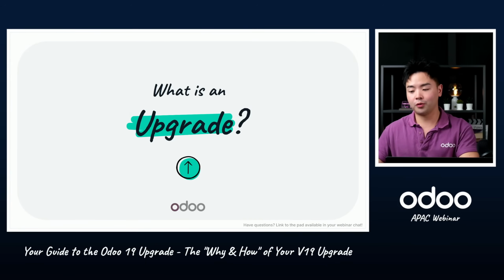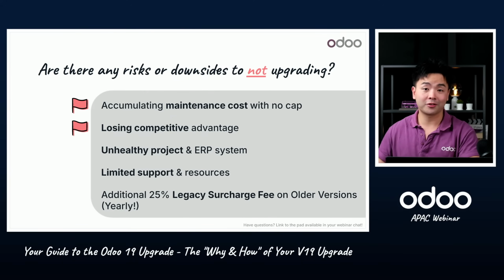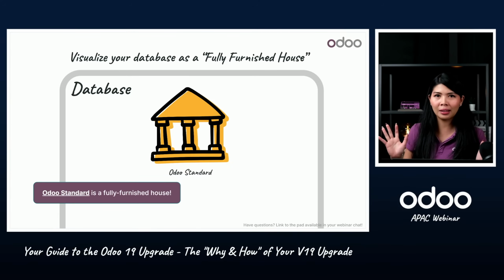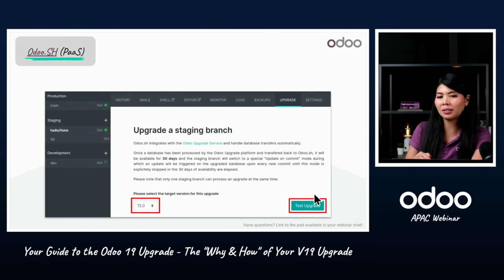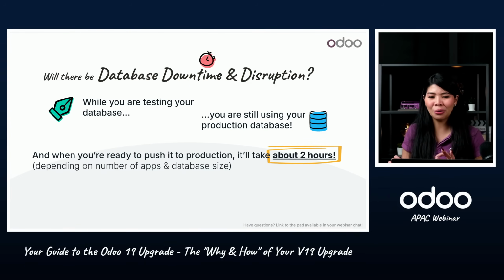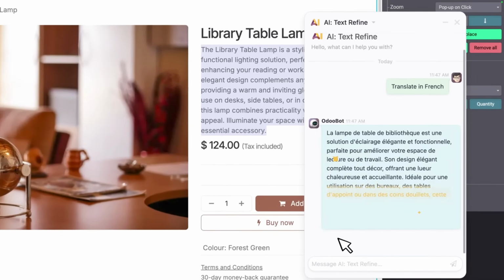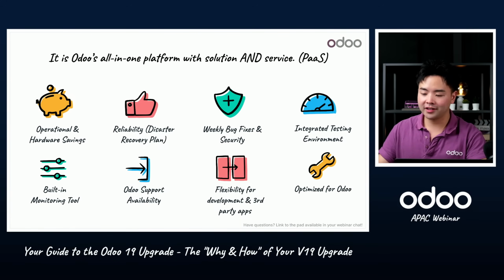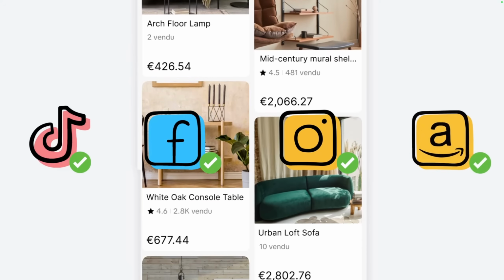[Webinar] Your Guide to the Odoo 19 Upgrade - Morning Session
Morning Session: The "Why & How" of Your V19 Upgrade
10:00 AM - 12:00 PM (UTC+08)

[Agenda]
1. Why should you upgrade?
2. The “Upgrade Process” - Explained
3. Maintaining the project after Upgrading
4. Frequently-Asked-Questions!
5. Live Q&A with our Technical Team!